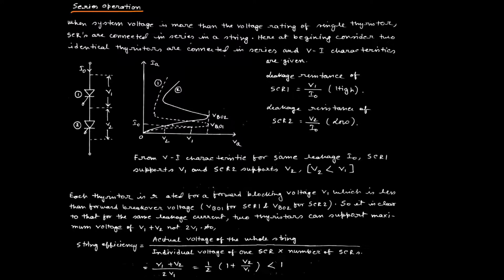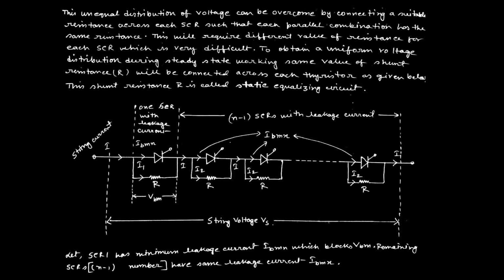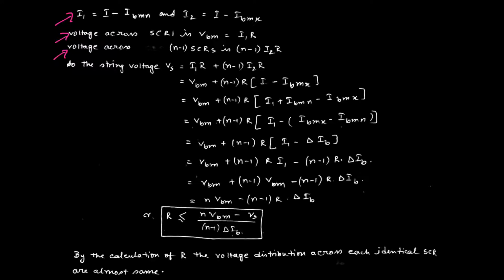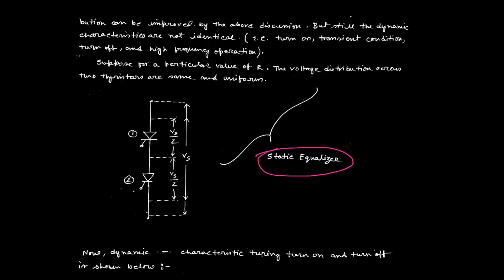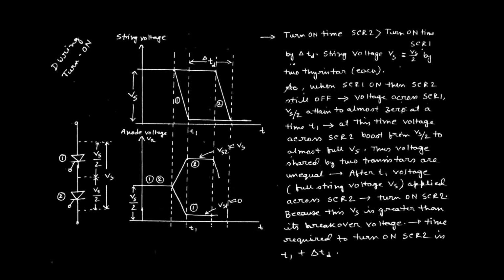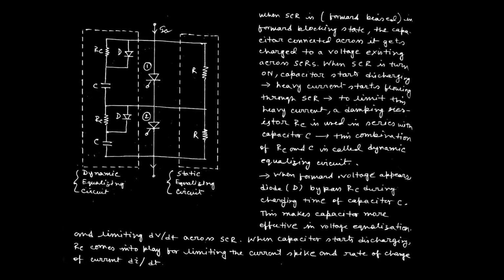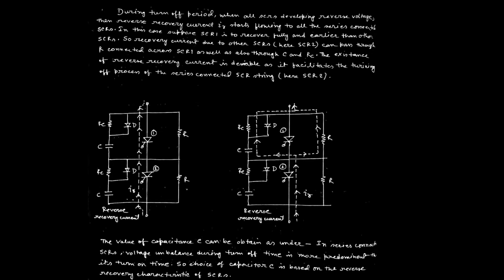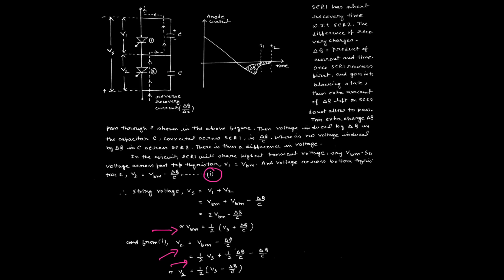Series operation of SCR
Due to unequal current division when current through SCR increases, its temperature also increases which in turn decreases the resistance. Hence further increase in current takes place and this is a cumulative process. The unequal current distribution can overcome by proper utilization of heat sink and reactor/inductor.